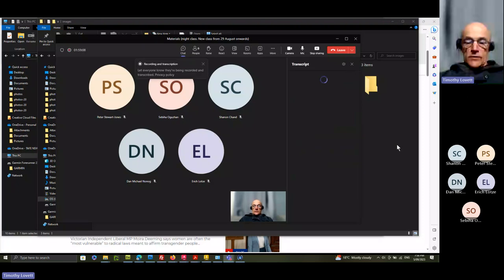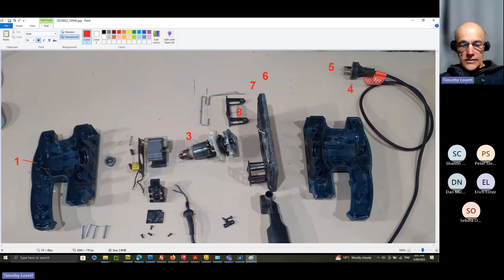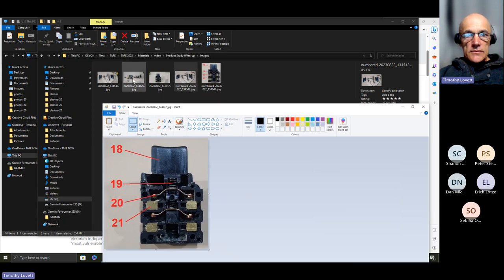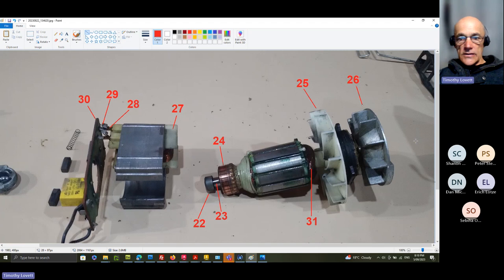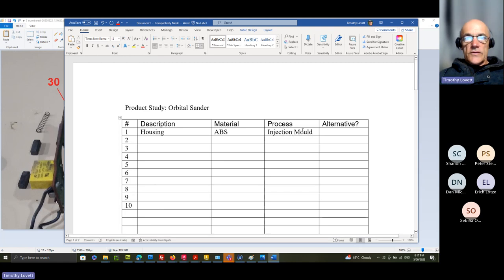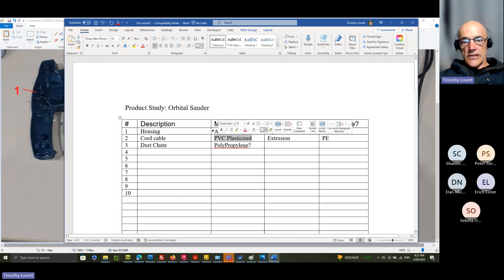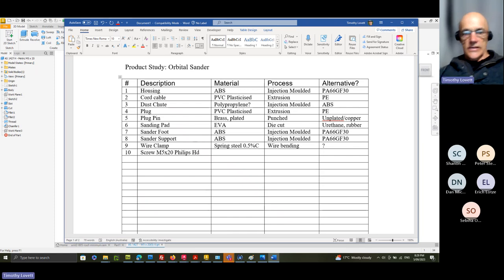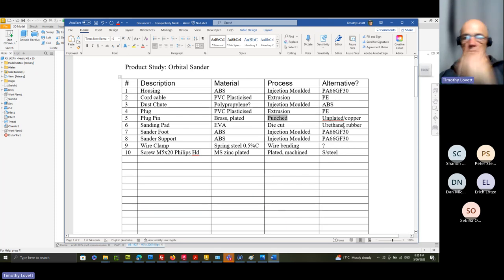Product Study - Writing the Report